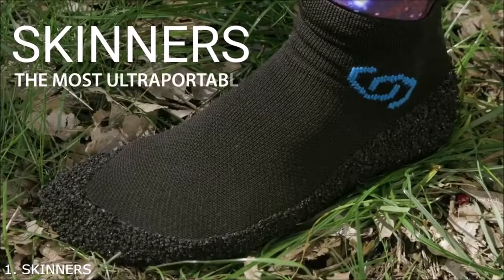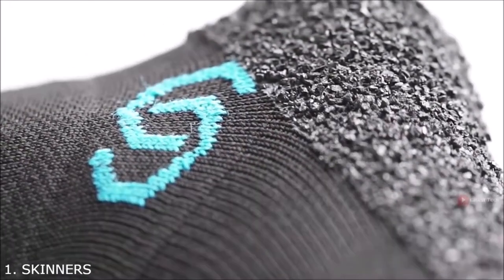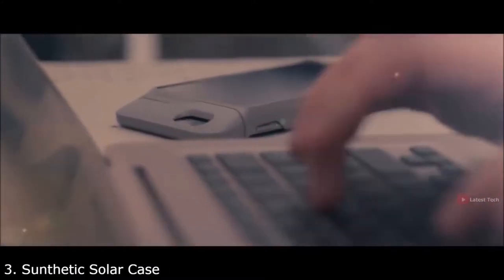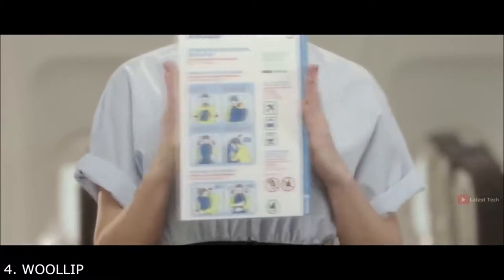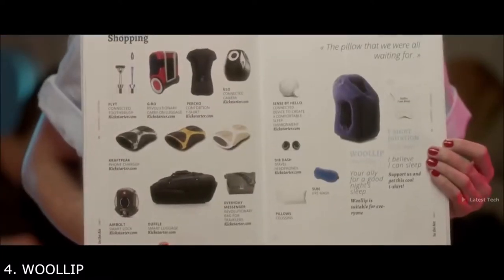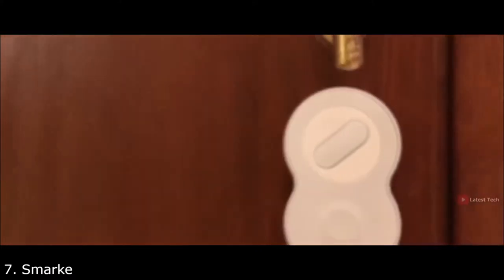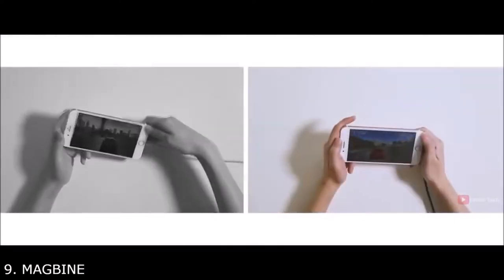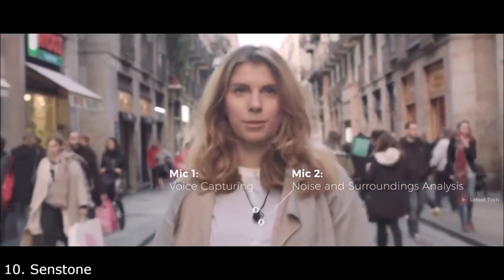5 Amazing Inventions You NEED To See #40